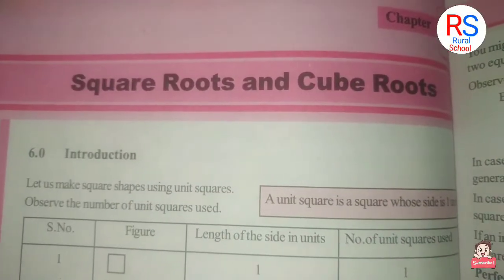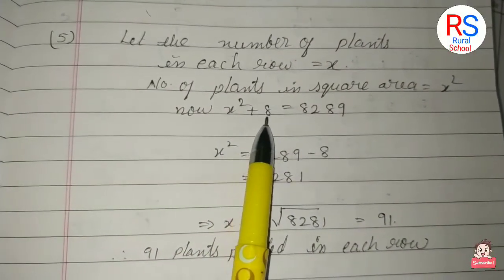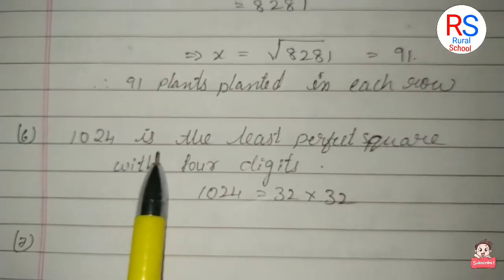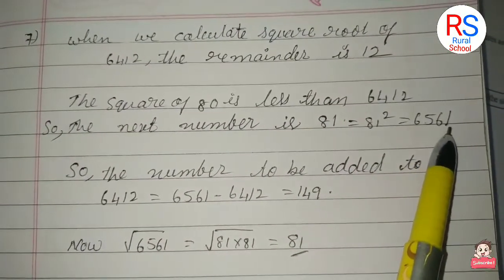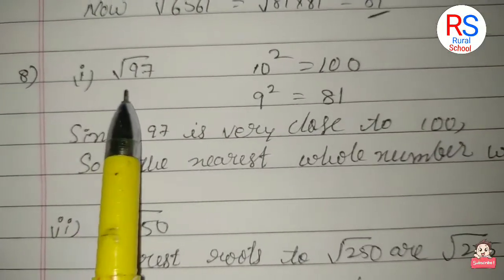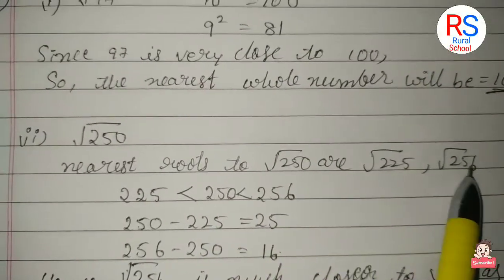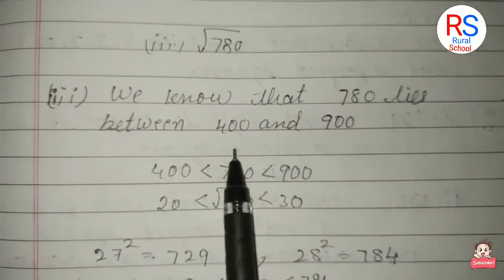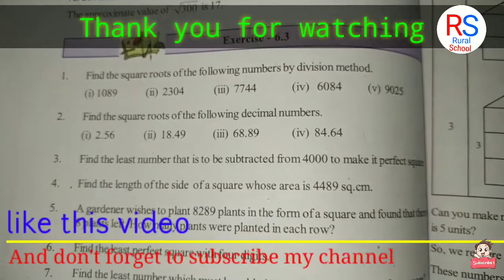Vlll Maths Square roots and cube roots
ta class VIII
MATHS
chapter Square roots and cube roots
SOLUTIONS FOR EXERCISE 6.3
explanation